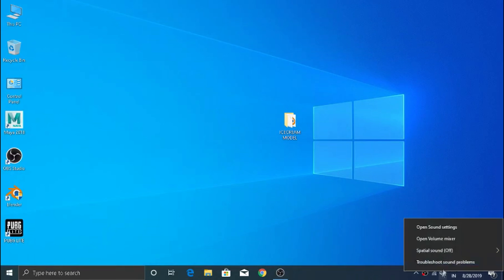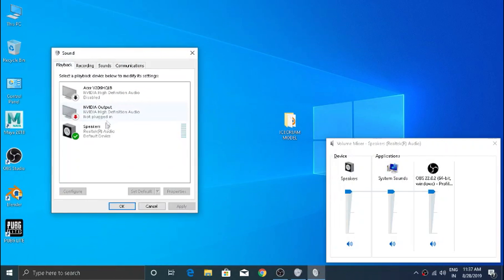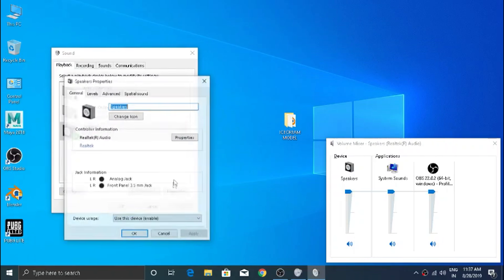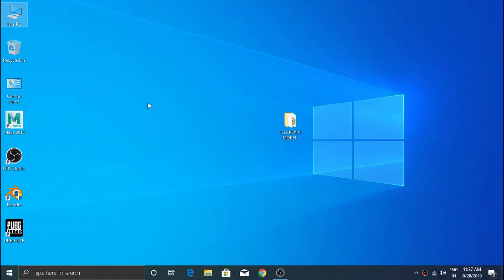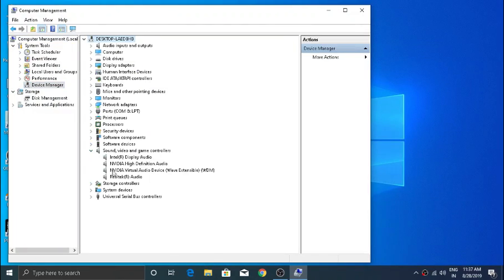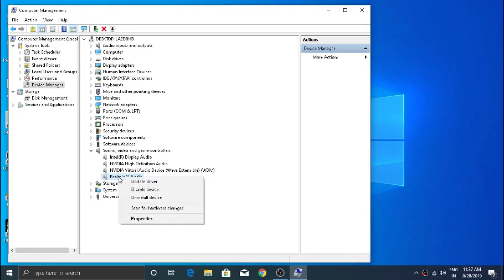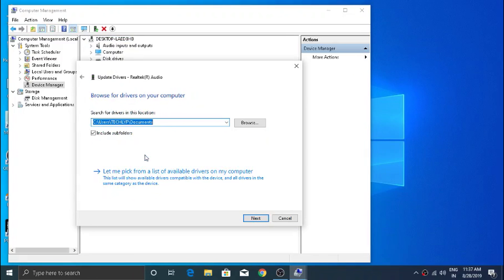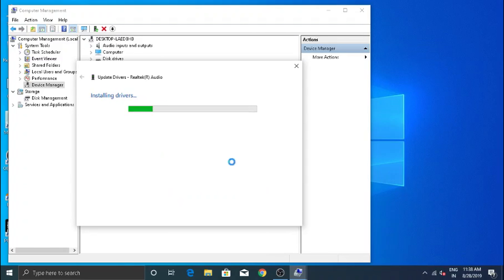SOUND ENHANCEMENT TAB MISSING IN WINDOWS7/8/10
download And install Realtek hd audio driver version 2.82 from the link given below